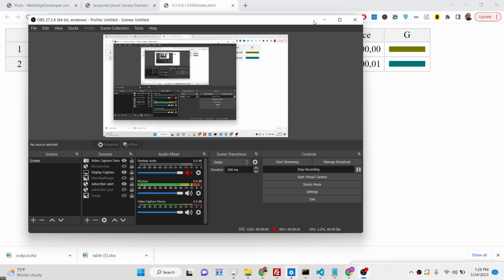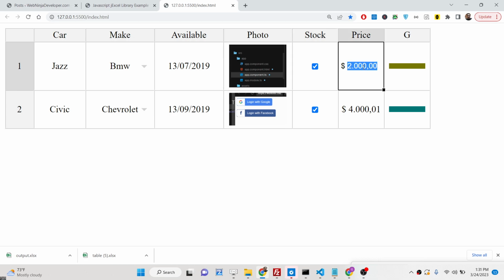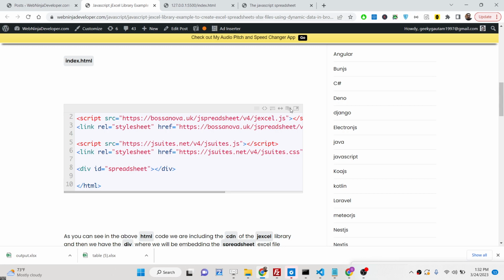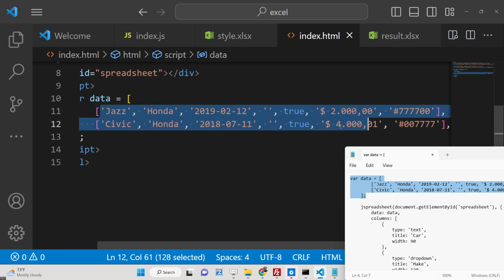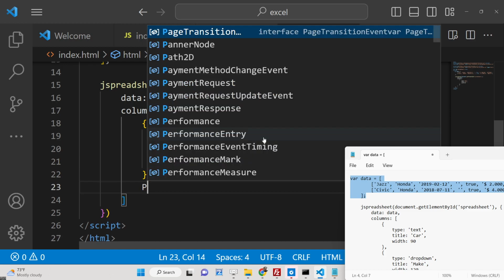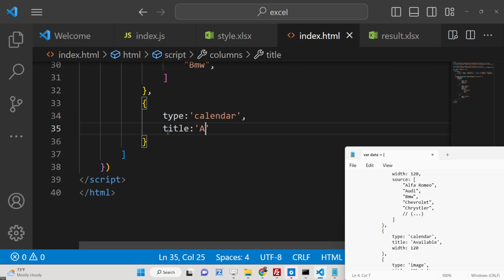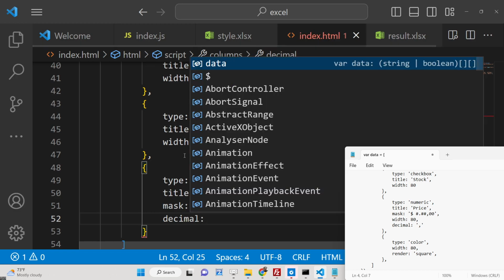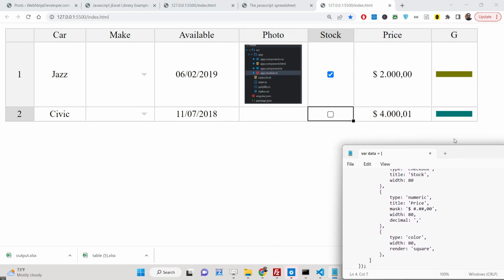Javascript jExcel Library Example to Create Excel Spreadsheets XLSX Files Using Dynamic Data in Bro